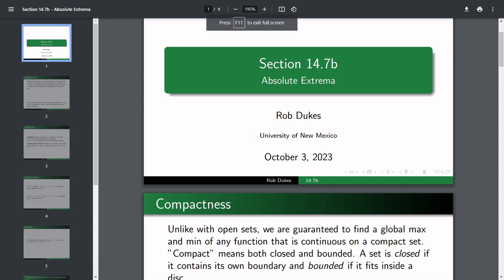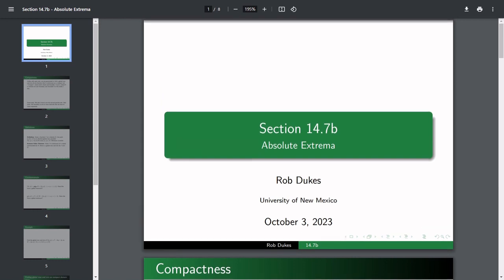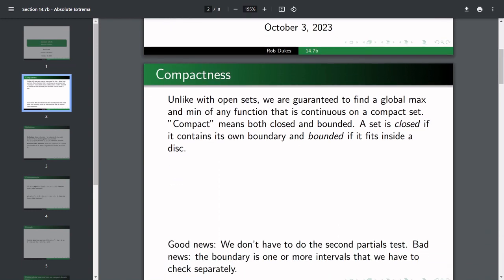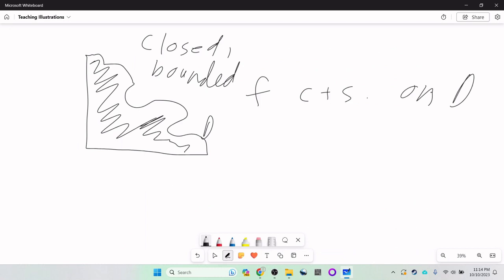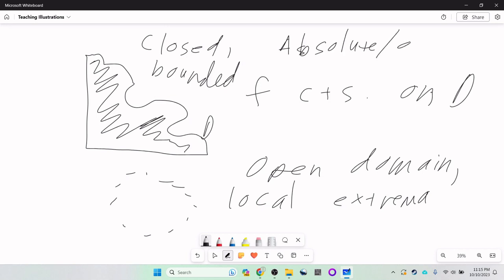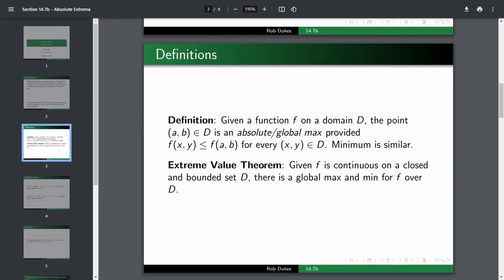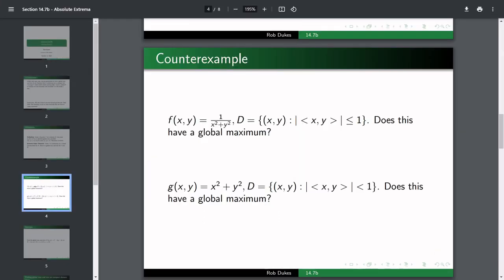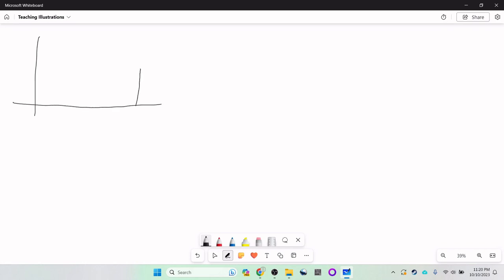Section 14.7b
Finding global extrema on compact sets.